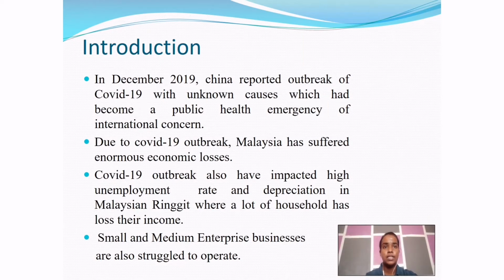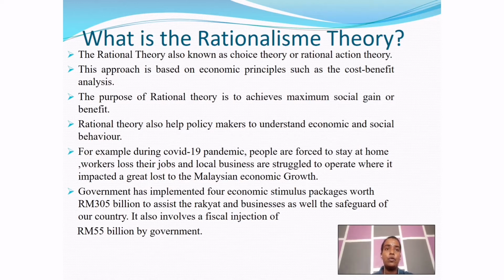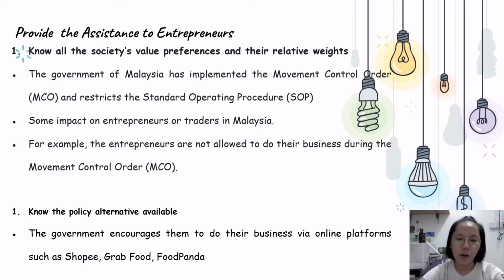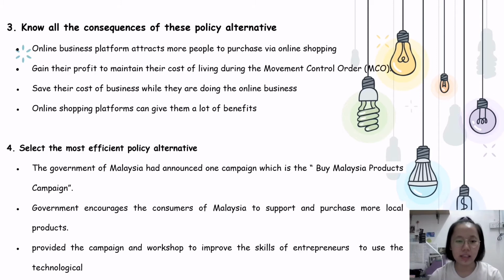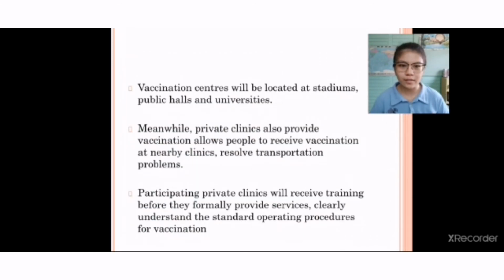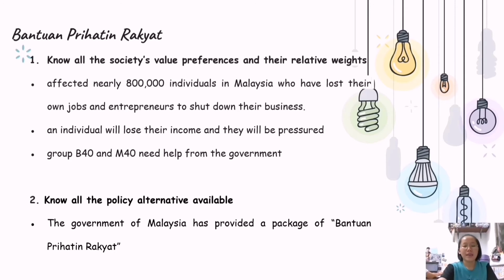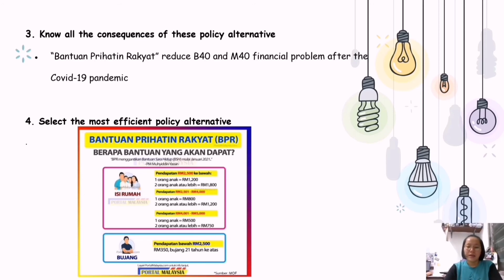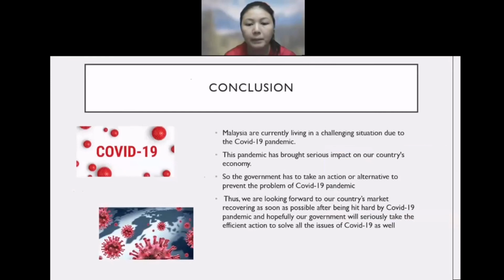Group Presentation 2 Public Policy